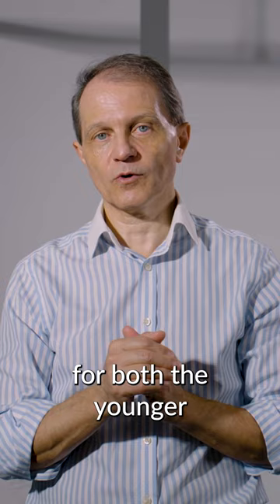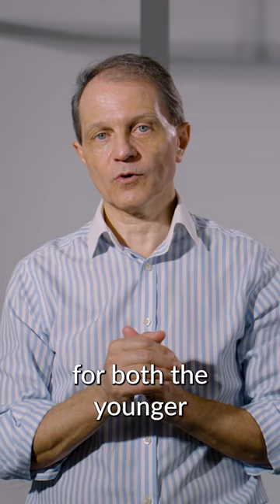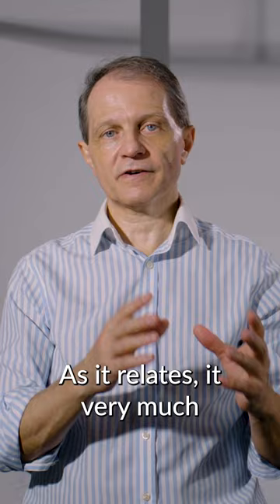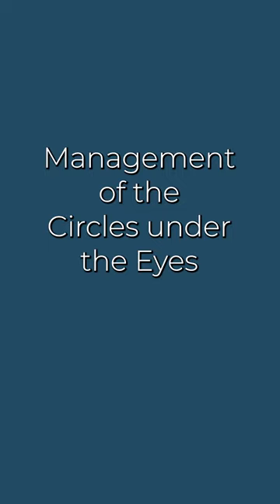Management of The Circles Under The Eyes | Dr Lucian Ion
Management of the circles under the eyes 👀🤔…

It is one of the very common and very popular types of treatments both in cosmetic medicine and cosmetic surgery. It’s about knowing how much volume is right and when it is too much? 🤓🤩

For me, it's all about that lateral view. Using 2D and 3D imaging, I can pinpoint whether you need some. It's a similar challenge for both the younger and older folks. 🧐 It's less about ageing and more about the intricate anatomy of your orbit and the facial volumes underneath it. 😯